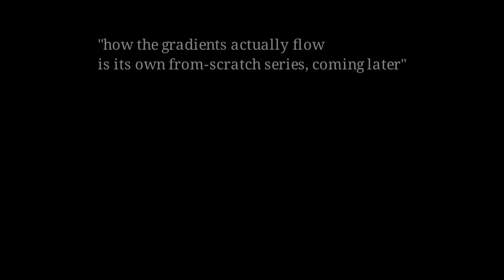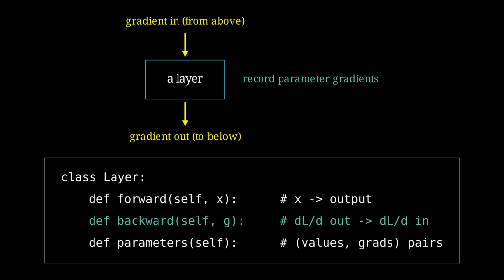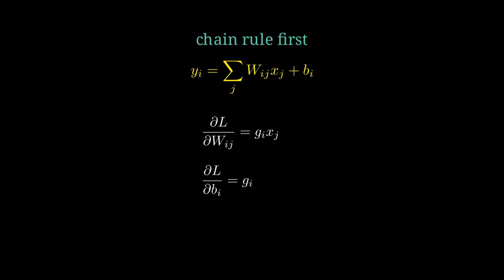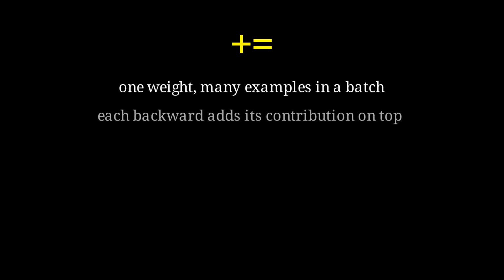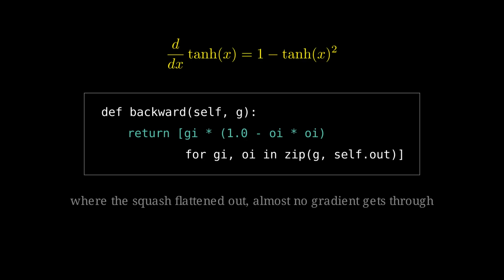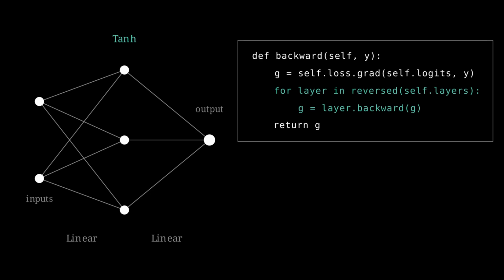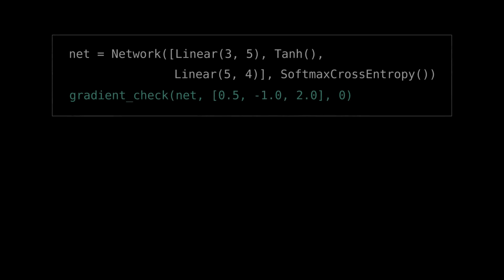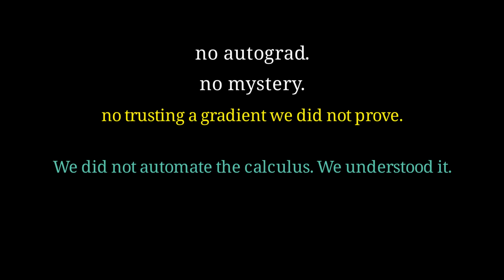Backpropagation by Hand, Verified Numerically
Chapters:
0:00 On Intelligence and Its Specifications
0:05 The Debt Comes Due
2:02 The Linear Layer, Backward
5:46 The Tanh, in One Line
8:01 Assembling the Backward Pass
10:06 Keep It Honest
13:00 Credits